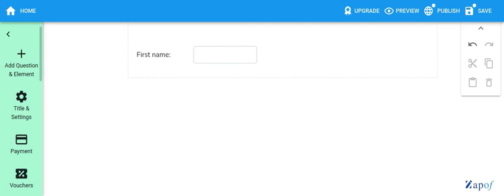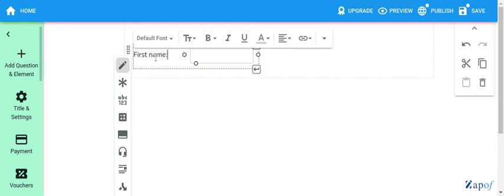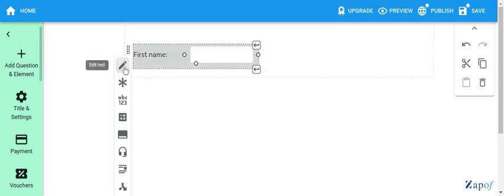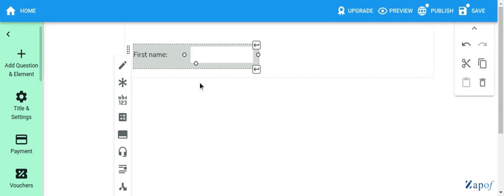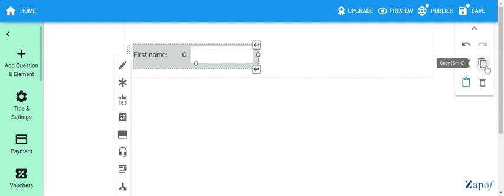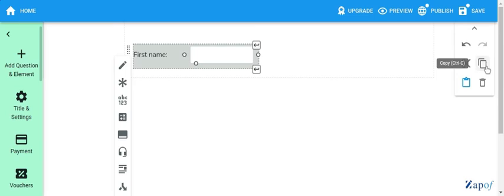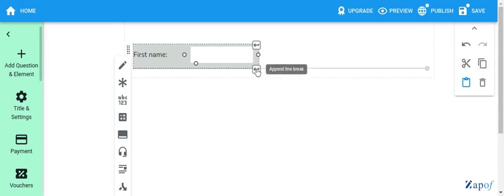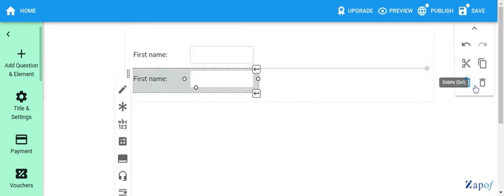Copying and pasting elements. Zapof Forms - Getting Started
Zapof Forms - Getting Started

Copying, Pasting and Adding Line Break.

1. Select the first name input field.
Note: if you click the text, it activates the text editing. Deactivate the text editing by clicking the pencil button on the element’s toolbar.

2. Press Ctrl+C or Cmd+C to copy this first name input field.
Note:
If the input field is not selected, click the input field to select it and press Ctrl+C or Cmd+C.
Instead of pressing Ctrl+C or Cmd+C, you can also click the ‘Copy’ button on the editing toolbar.

3. Click the line break button to add a line break after the first name input field.

4. Select the line break by clicking the small circle at the end of the line.
Note: While the line break is selected, to add more line break, press Enter.

5. Press Ctrl+V or Cmd+V to paste the input field and update the text to ‘Last name’.
Note: you can also use the ‘Paste’ button on the editing toolbar.